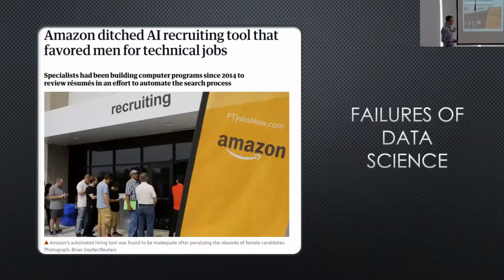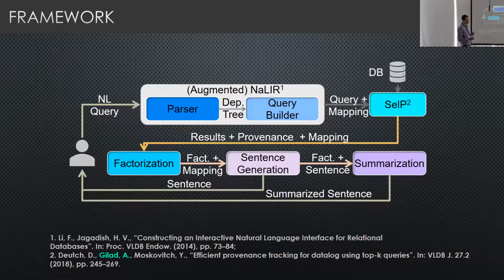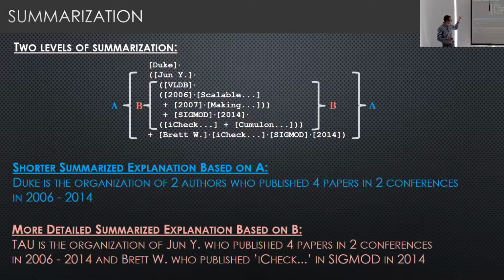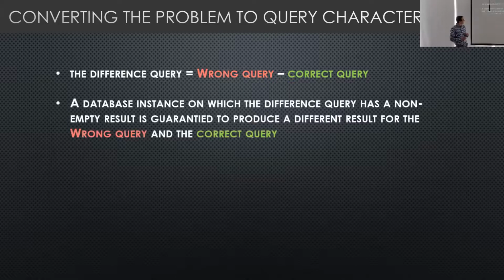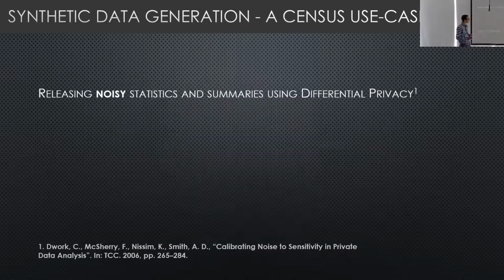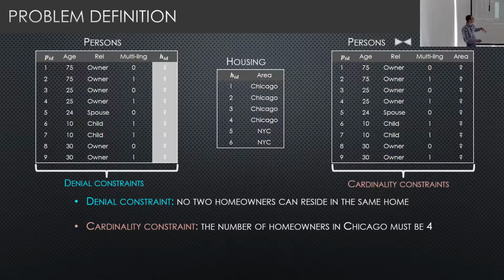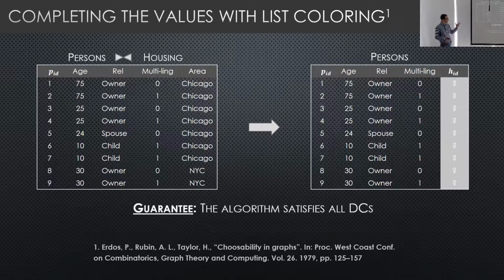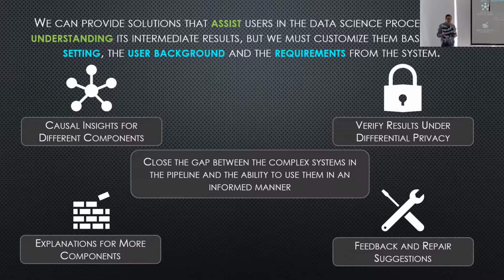Amir Gilad - Informed Data Science - Duke University